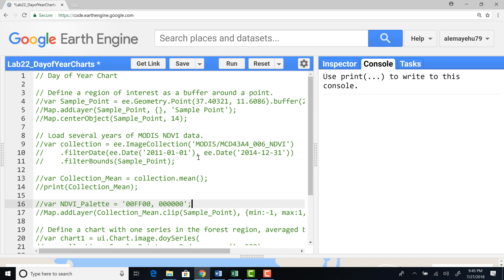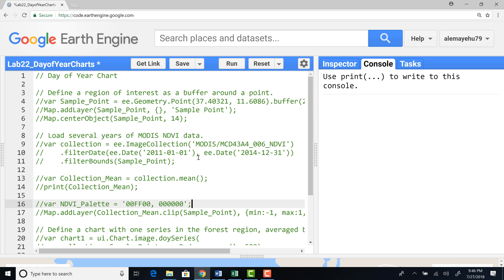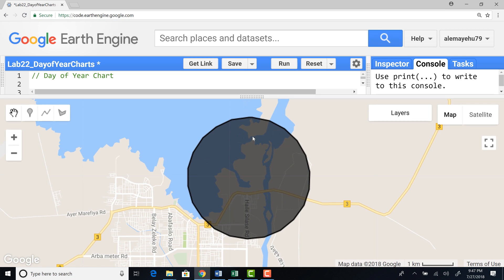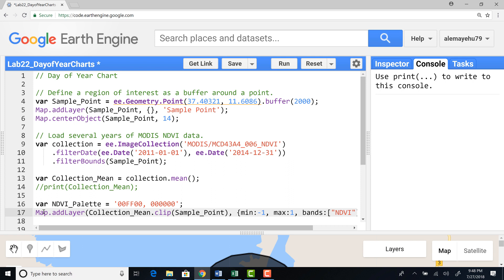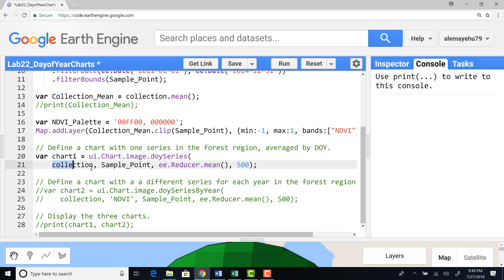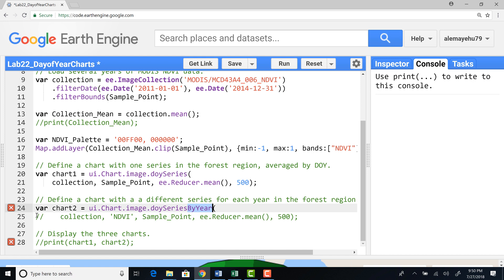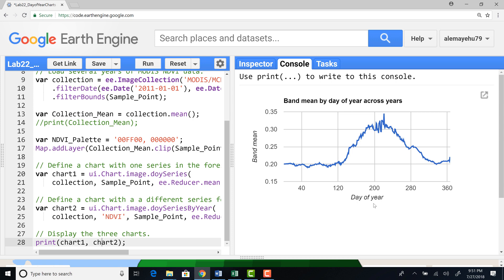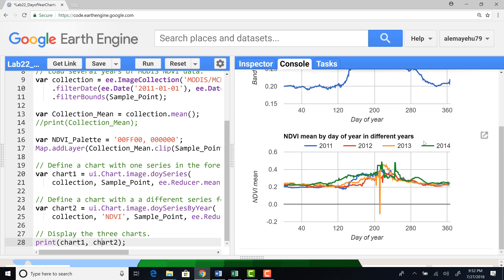Google Earth Engine Tutorial | ime Series Chart using Satellites and Earth Engine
Learn how to create a time series chart using satellites using google earth engine.